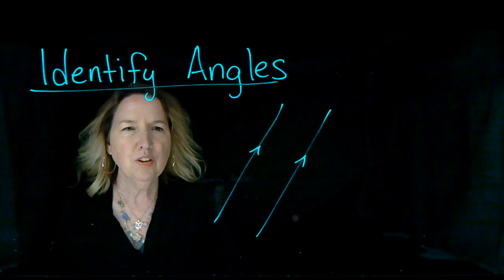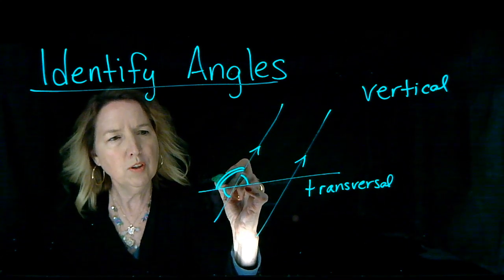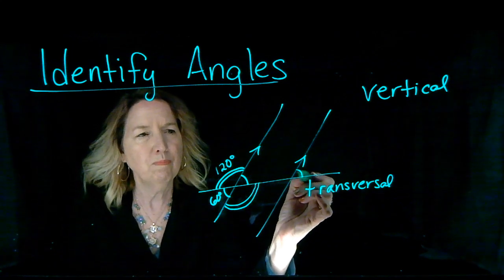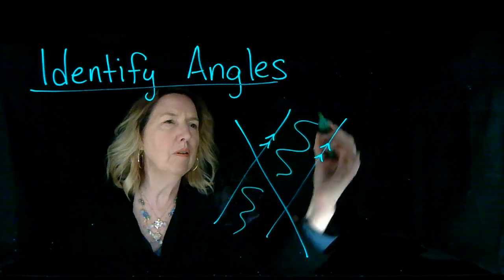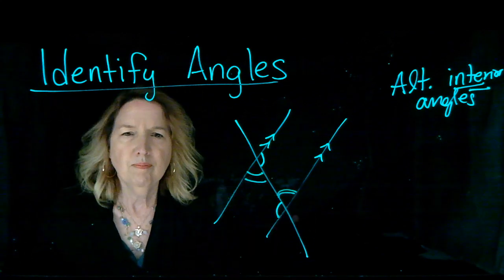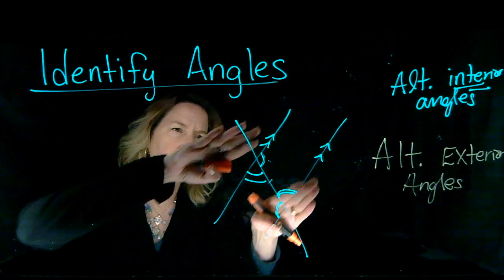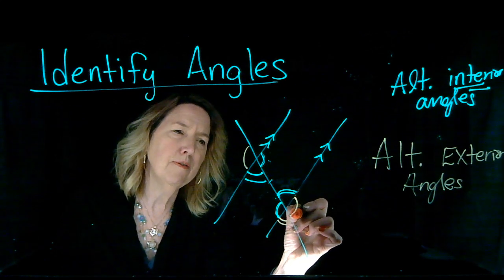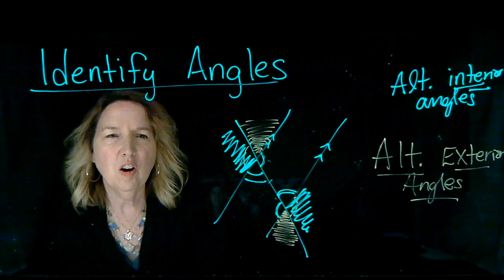Identifying Angles in Parallel Lines and a Transversal | Geometry Tutorial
Two parallel lines cut by a transversal create 8 angles — and this 7-minute video shows you exactly how to identify every one of them.
In this video you'll learn:

How two parallel lines and a transversal create 8 angles
How to identify corresponding angles and why they are congruent
How to identify vertical angles and why they are congruent
How to identify alternate interior angles
How to identify alternate exterior angles
How all four pairs of angles relate to each other

Perfect for high school geometry students or anyone studying parallel lines, transversals, and angle relationships.

🛒 Ready to master angles vocabulary?
My Types of Angles Word Search and Crossword Puzzle covers 13 key geometry vocabulary terms — acute, obtuse, corresponding, alternate, supplementary, complementary, vertical, and more. Word search activates prior knowledge, crossword reinforces definitions. Answer keys included, print and go.